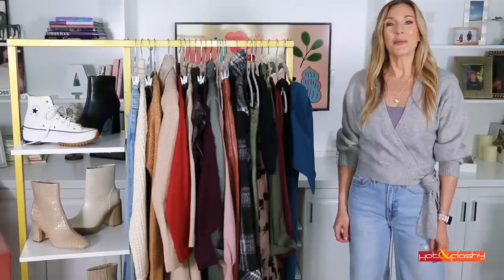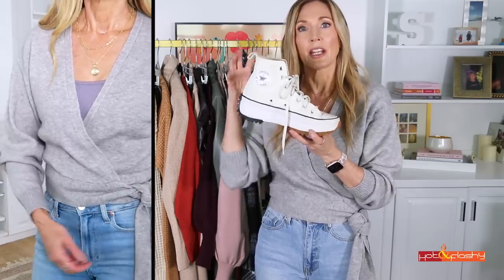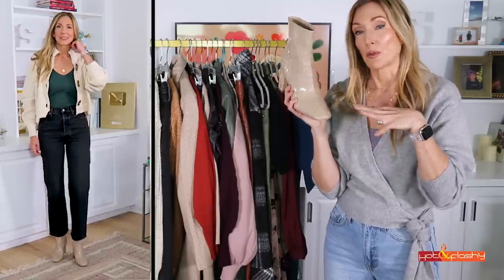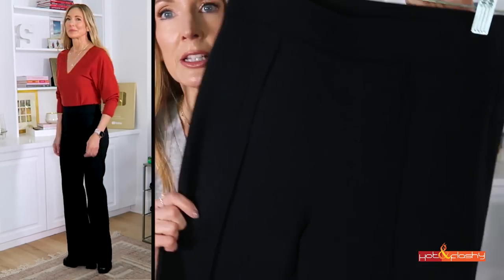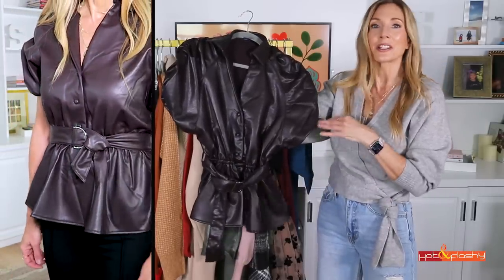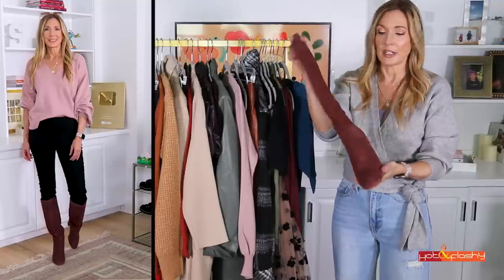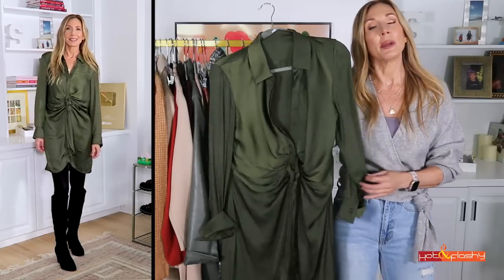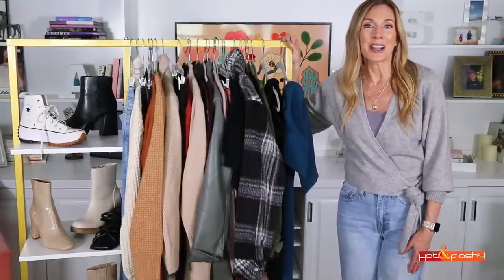13 FALL Outfits for Women Over 50! Fall LOOKBOOK 2022! + 9 Bonus Sweaters!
FALL OUTFIT INSPO for women over 50! Stay to the end for extra SWEATERS!

Pink V-Neck Sweater (S)
Wine Faux Suede Boots (8)

Black Knee High Boots (8)

Tule Flower Skirt (S)
Tan Sweater/Jacket (S)

Sign up for 1 month of free custom skincare by Agency with my

Today’s Makeup:
Dior Forever Matte Foundation in 2.5N (Nordstrom), (Sephora), (Saks)
Lancome Teinte Idole Ultra Wear Concealer in 215 Buff N/215 Bisque Neutral (Nordstrom), (Ulta),
Bobbi Brown Crushed Liquid Lipstick in “Juicy Date” (Sephora), (Nordstrom)